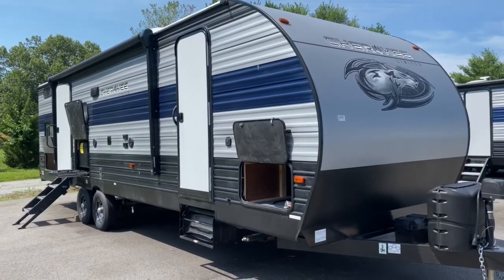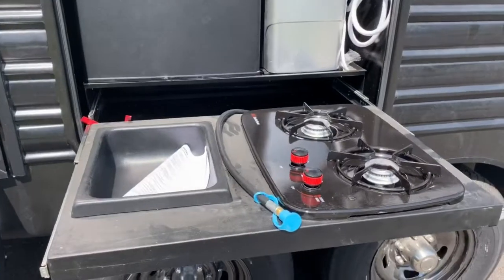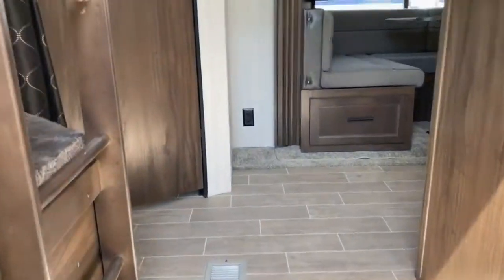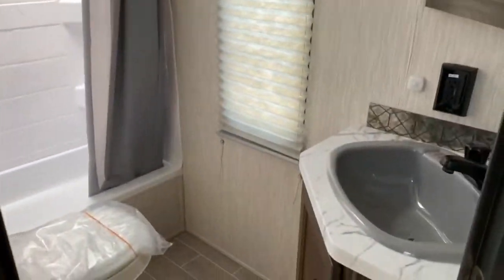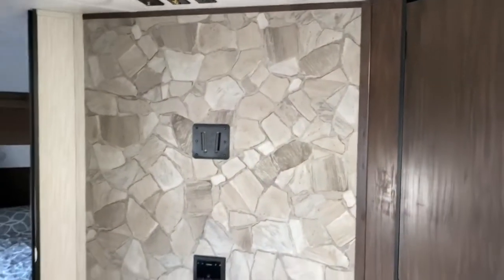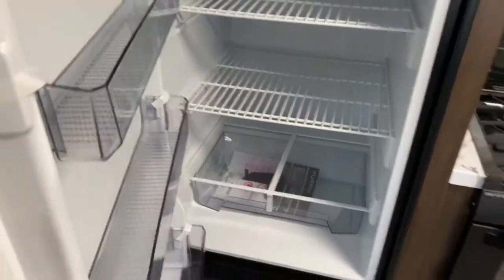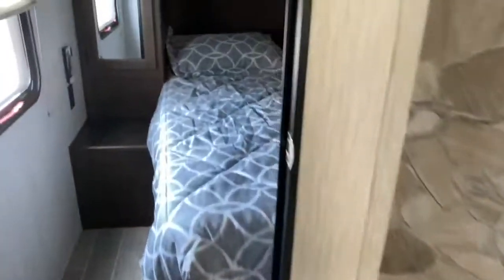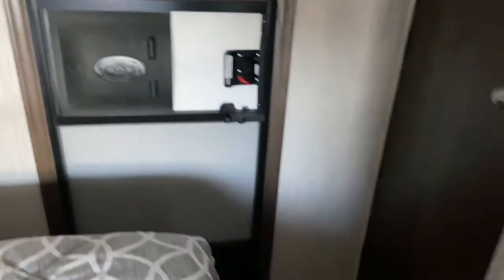2020 Forest River Cherokee 264DBH Travel Trailer Walkthrough, Tri State RV, Anna IL